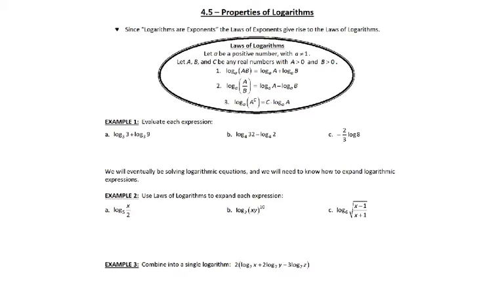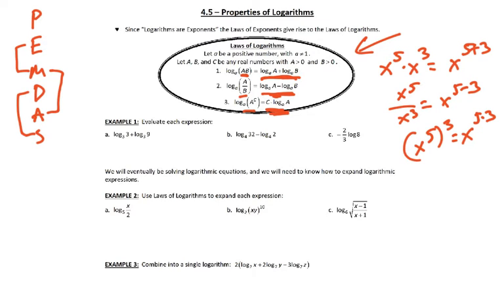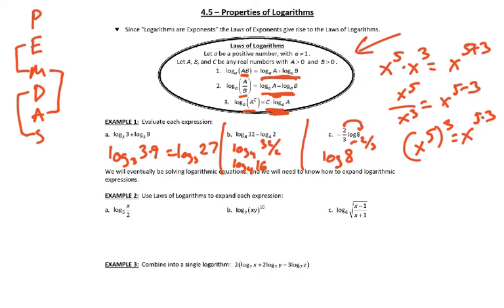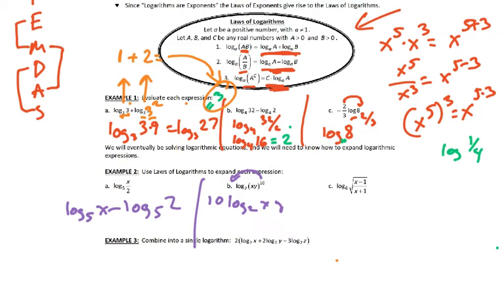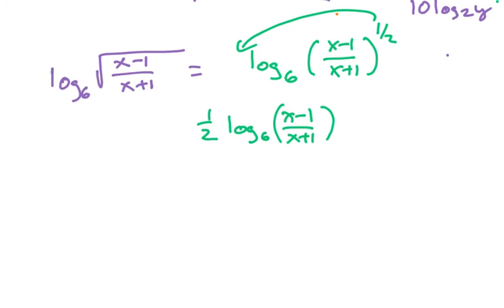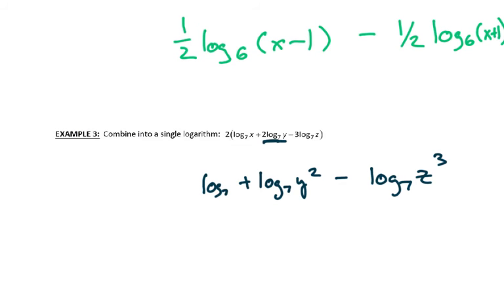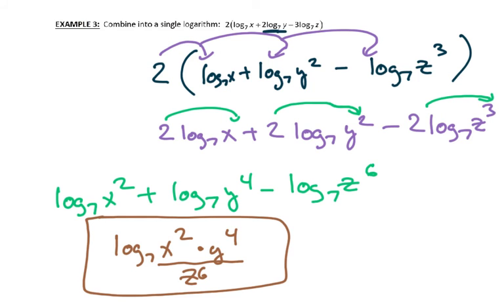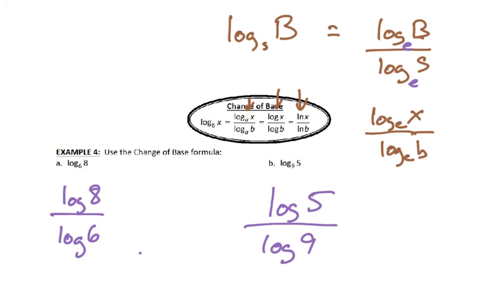Laws of logs